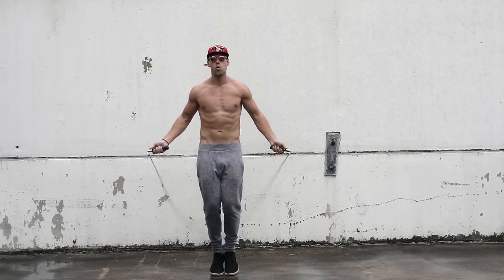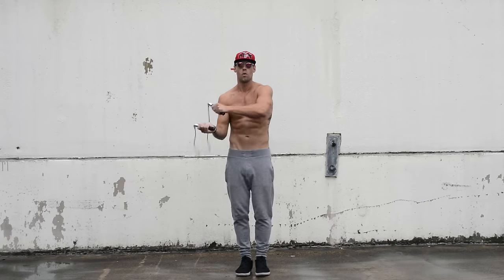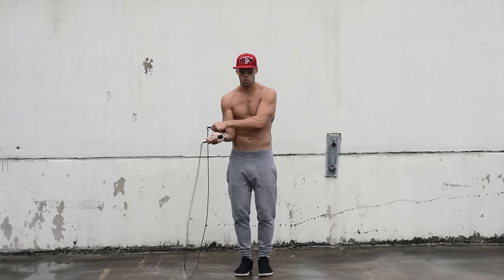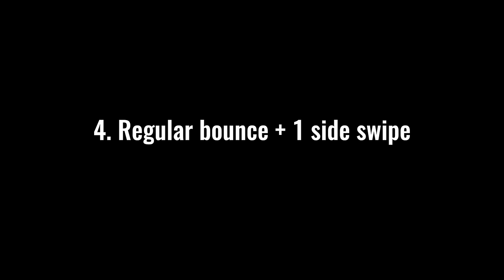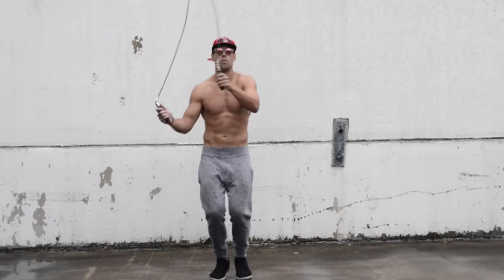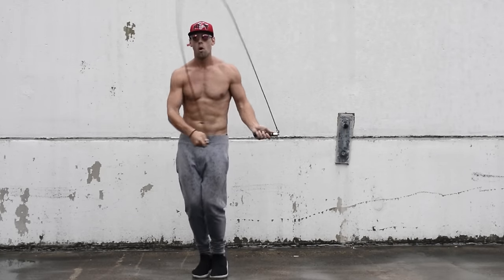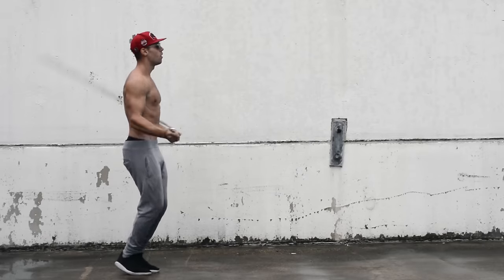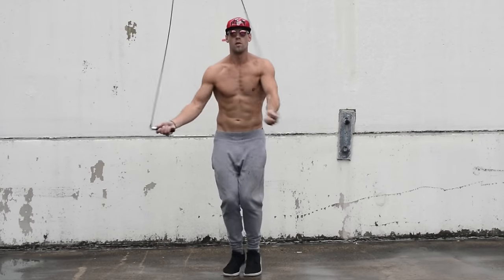How To Do Jump Rope Side Swipe